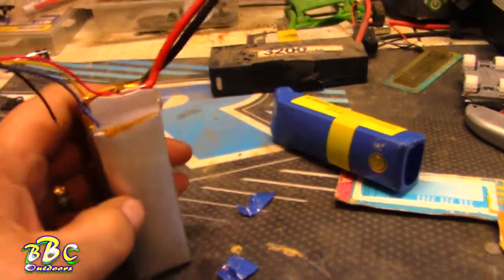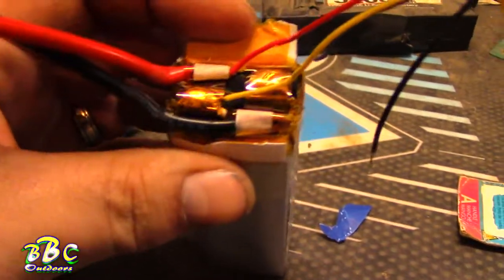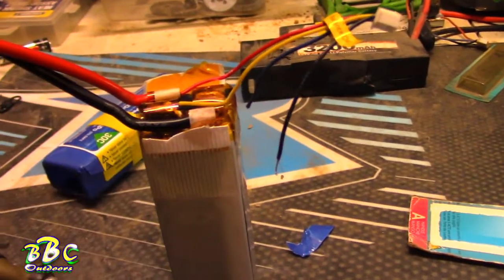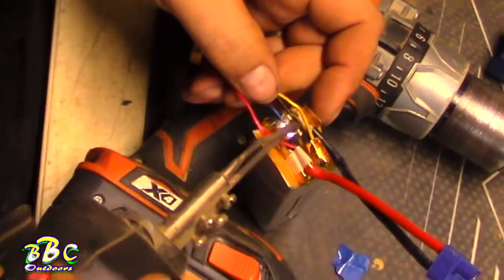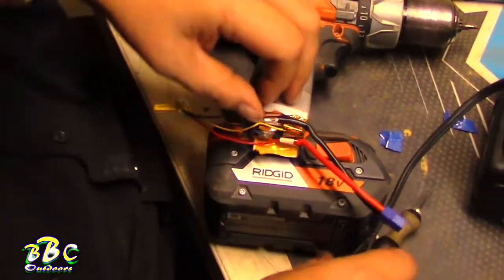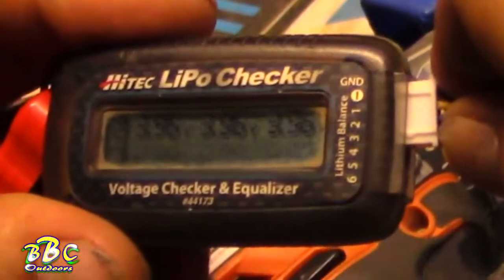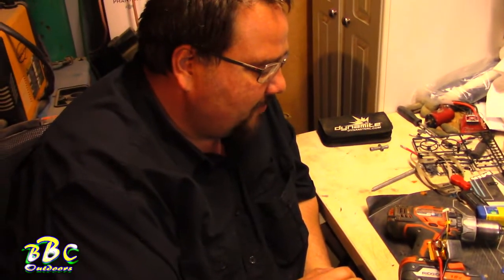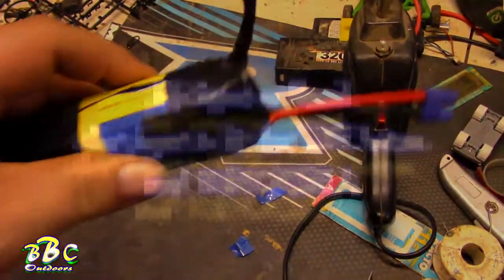Lipo Battery Repair, RC Drone, Truck, Boat, Ect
Ever ripped your balance wires out? This is how you repair it. Just want to know what inside your lipo battery? then watch this.